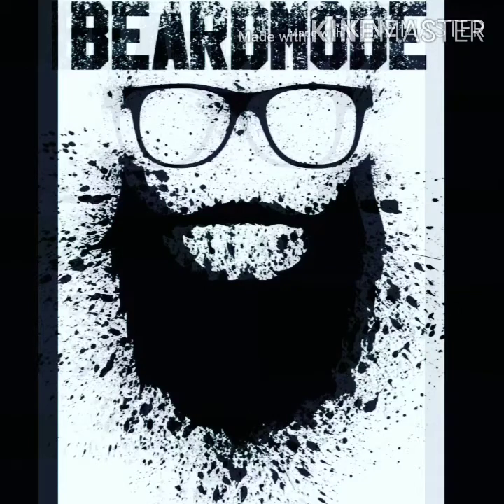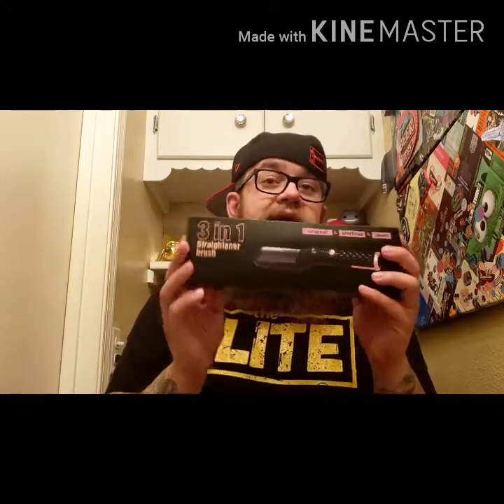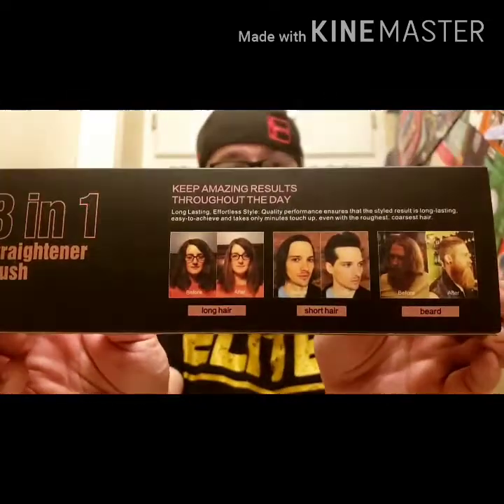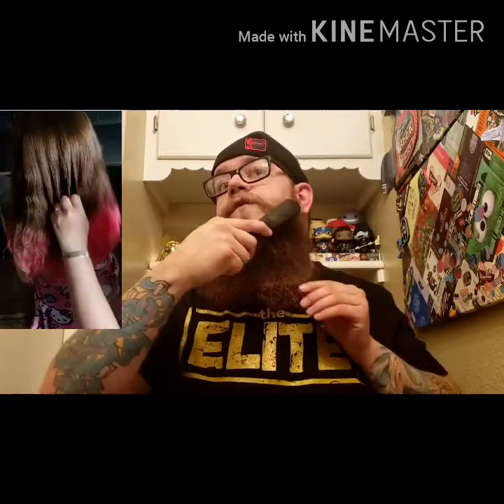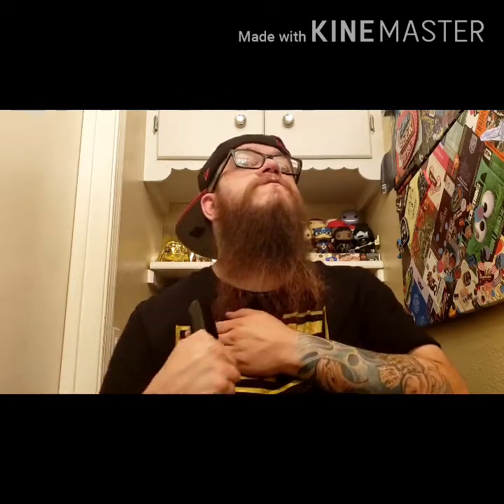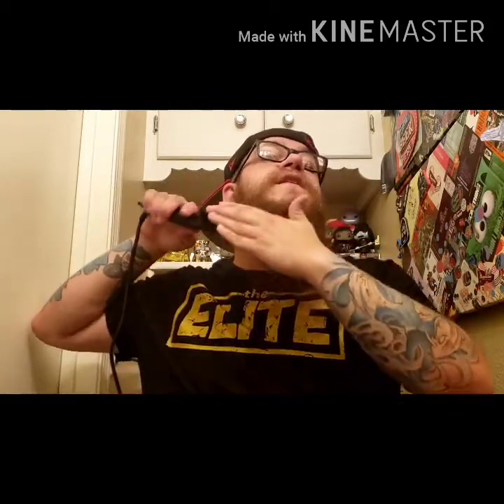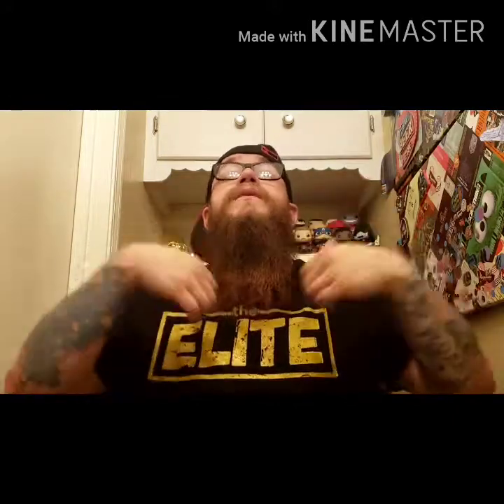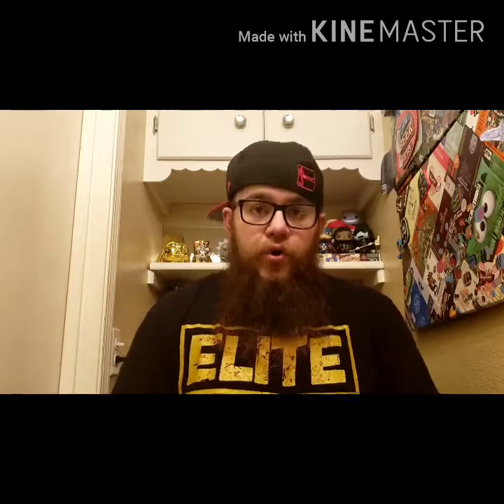Straightening my beard for the 1st time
The nice folks at Brooklyn Beard sent me their beard straightener to check out. I've seen different methods used to straighten your beard like irons or blow drying, but have never used a straightening tool... Until now.